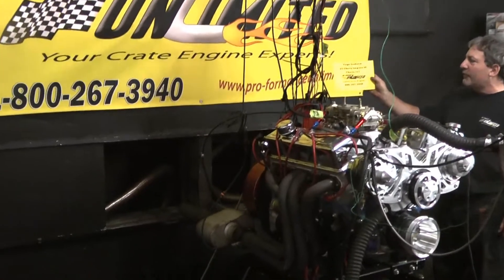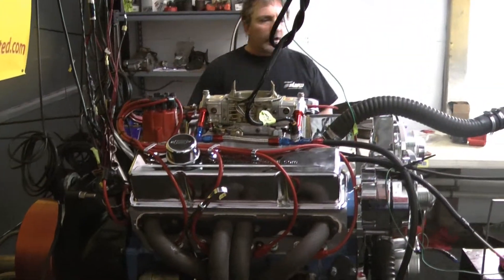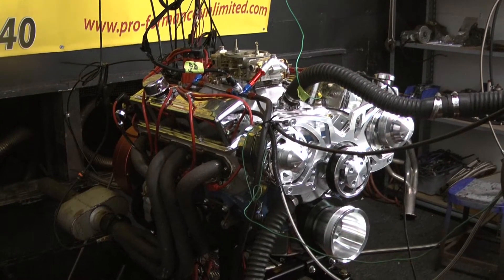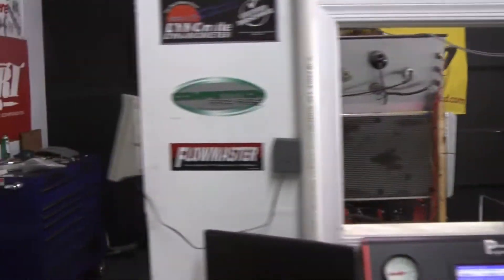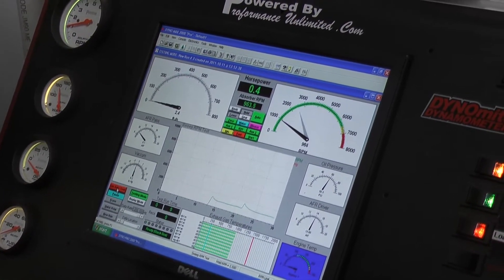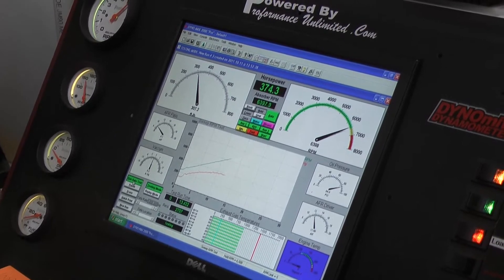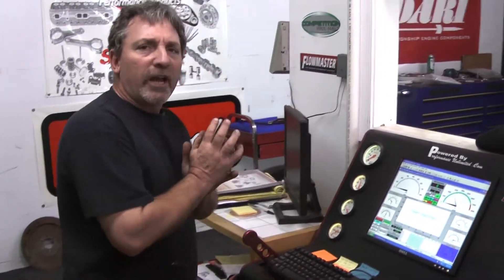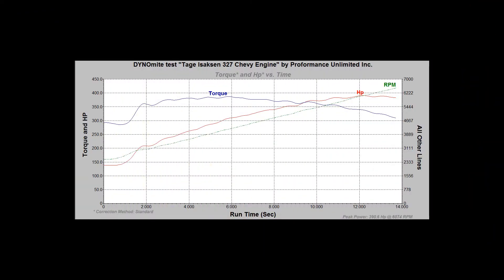Chevy Crate Engine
Dyno run of our Chevy 327. Engine horsepower proven. You can view this engine package at the following